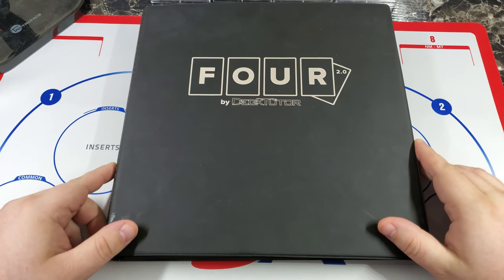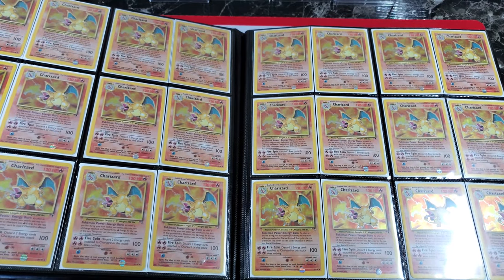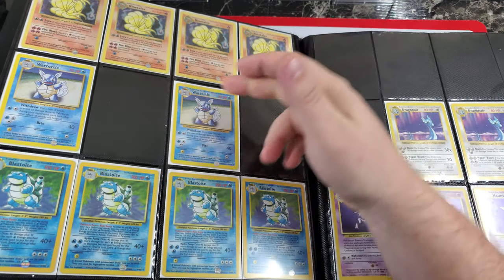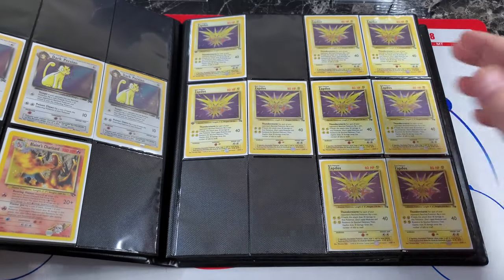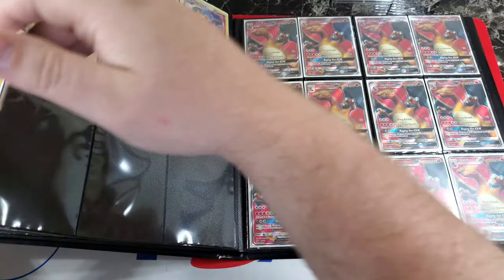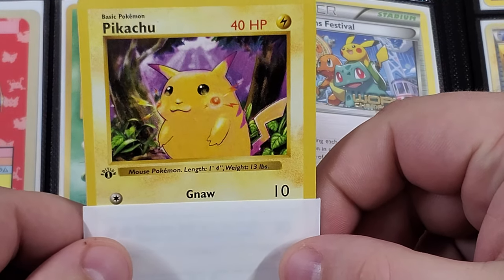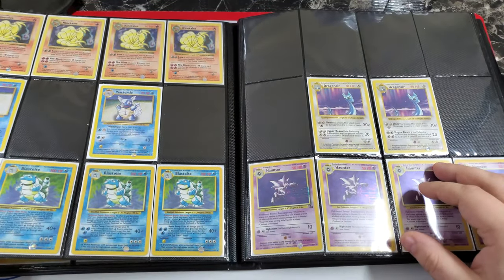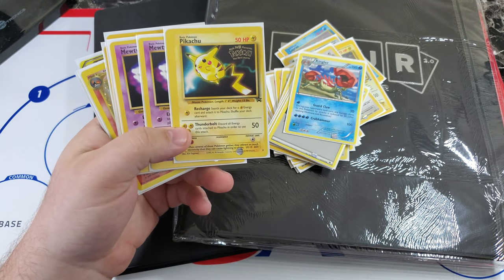The Ultimate Binder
This binder is 4 years in the making.  The goal was to create something challenging that tied back to my collecting journey.  Some cards came easy; some cards are still a part of the chase.  An accomplishment like this is perpetual.  Small victories are made along the way, however the goal is never complete.

The binder includes some of my favorite cards organized in an accessible, easy to view fashion.  A large benefit of building a binder collection is the reduced emphasis on card quality.  An assemblage of cards may be highlighted based on their content rather than their quality.  It's also a great way to view a wide array of cards at once.  This was incredibly fun to make and I'm grateful to share the binder with you.

Binder Collection Phase 2 has not started yet.  I'm open to suggestions before starting the next challenge.

Active eBay listings: